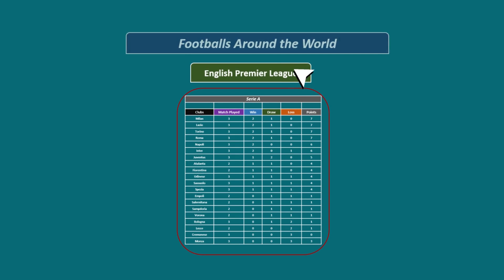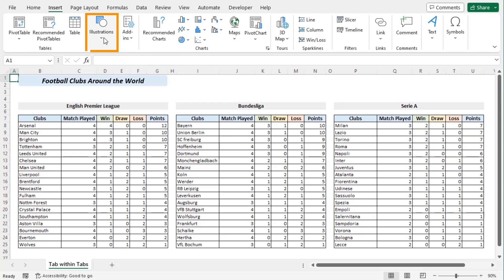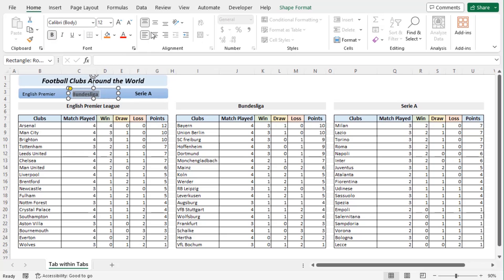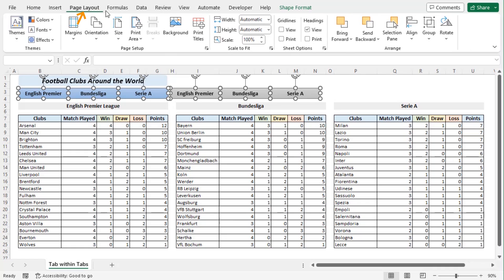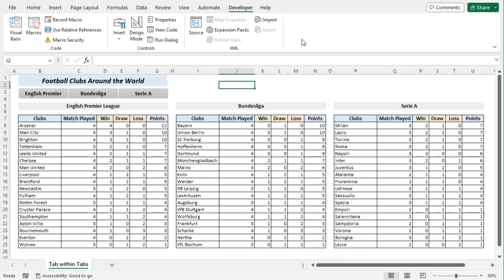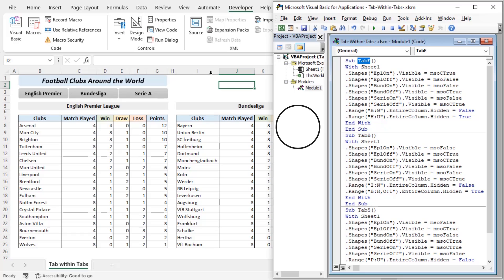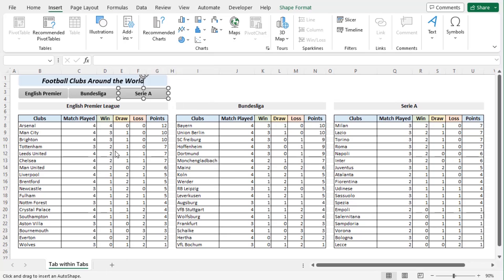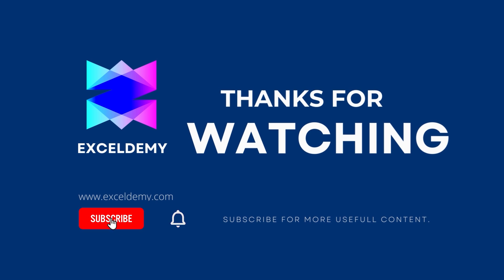How to Create Tabs Within Tabs in Excel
In this video, I'll guide you through multiple steps to create tabs within tabs in Excel. You'll learn about organizing required datasets, creating multiple tabs, aligning the tabs, creating a VBA code, assigning a VBA code with tabs, and compiling all tabs. Creating tabs within tabs can be used to organize and enhance the presentation of data, enabling effective sorting and display within a limited space. With practical examples and step-by-step instructions, you can effortlessly make tabs within tabs in your Excel spreadsheets.

0:00 - Intro
0:40 - Organizing required Datasets
1:15 - Creating multiple tabs
3:35 - Aligning the tabs
5:24 - Creating a VBA Code
7:50 - Assigning VBA Code with tabs
8:49 - Compiling all tabs